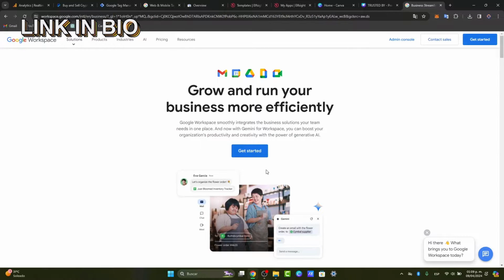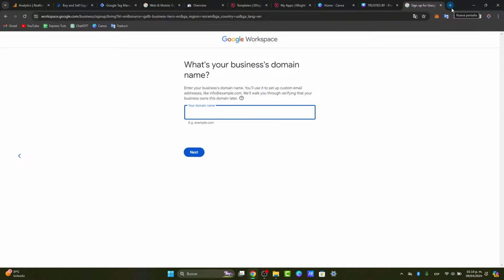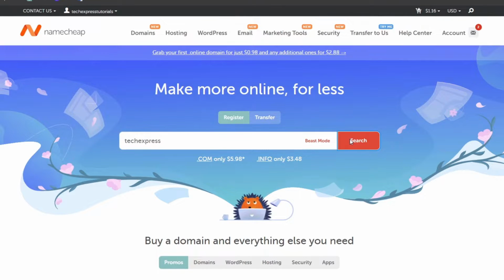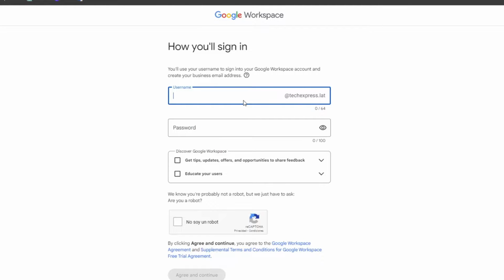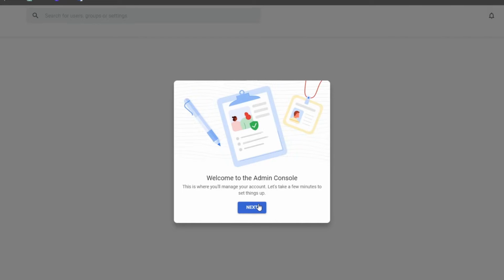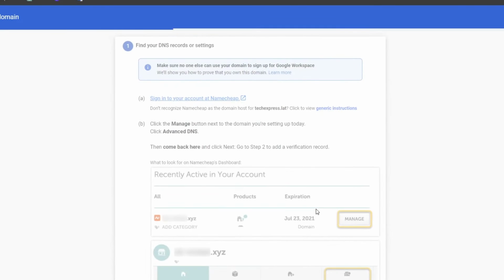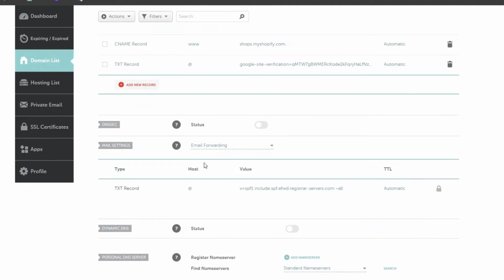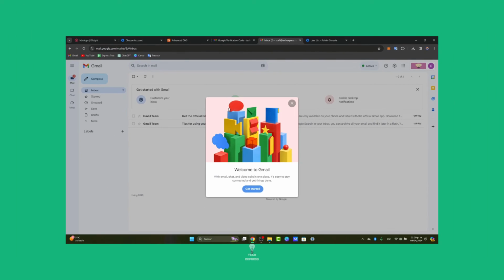How To Set Up Google Workspace Business Emails (2026) Full Guide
To begin, log into your Google Workspace admin console and navigate to the "Apps" tab. From there, select "Gmail" and click on "Setup." Next, you will need to verify your domain by adding a TXT record to your DNS settings. Once this is completed, you can start creating user accounts and custom email addresses for your employees.

It is also important to set up security measures, such as two-factor authentication and email encryption, to ensure the safety of your company's sensitive information.